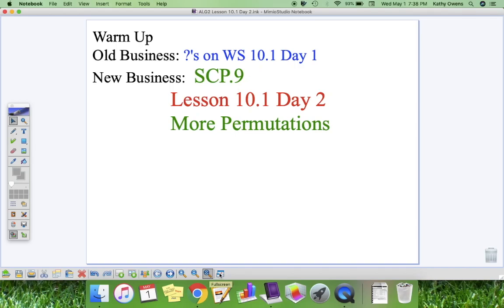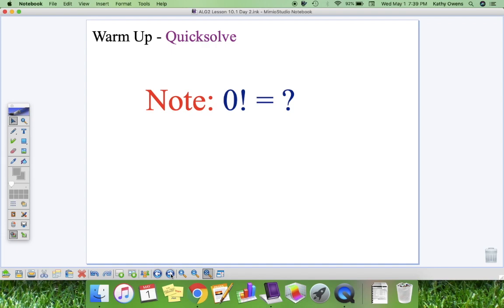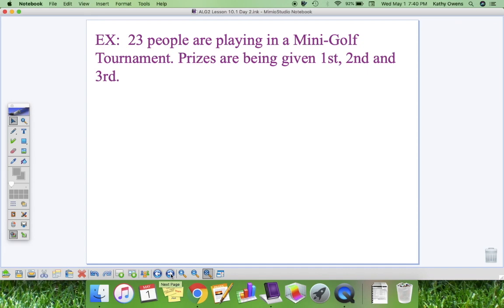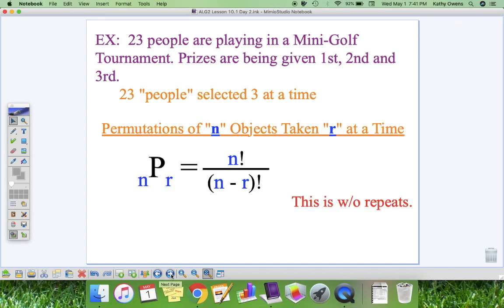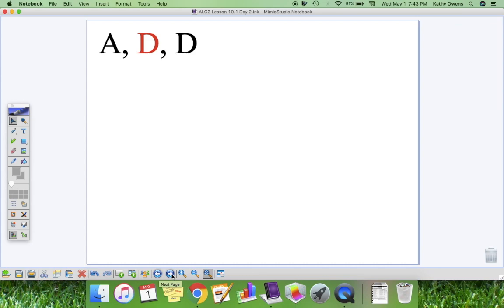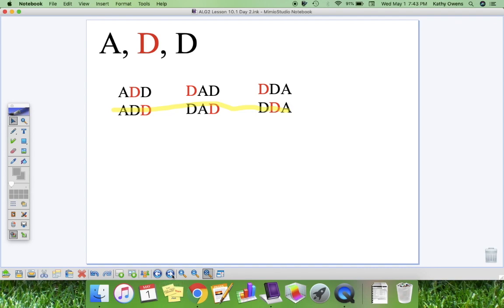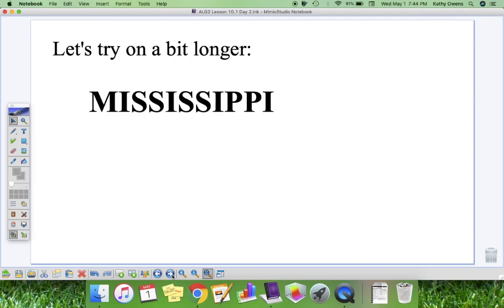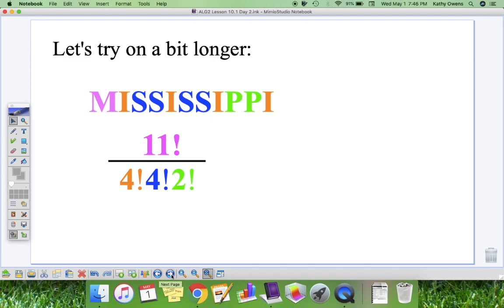SCP.9 Lesson 10.1 Day2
This video is about SCP.9 Lesson 10.1 Day2